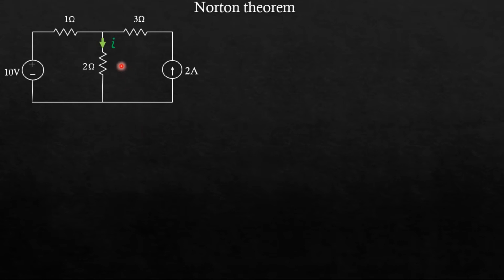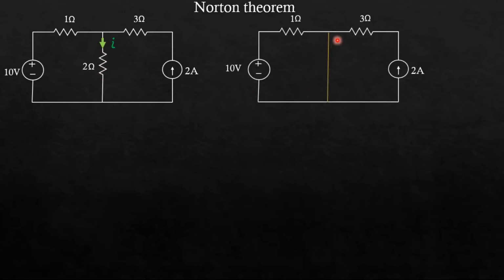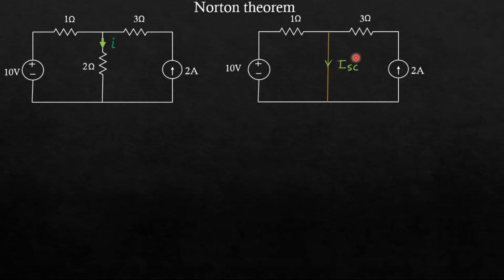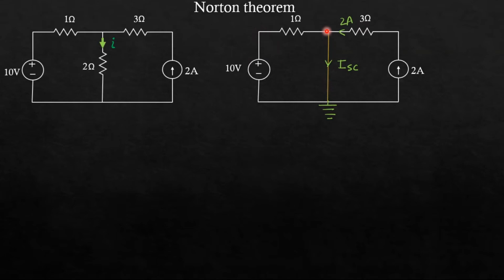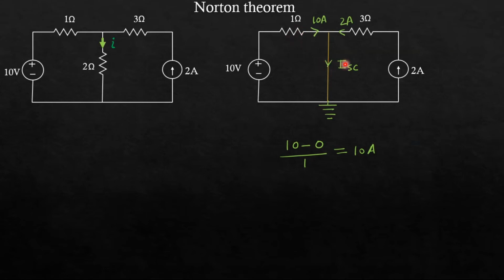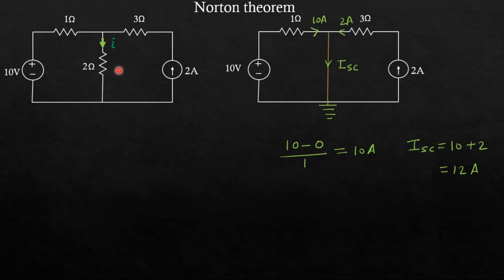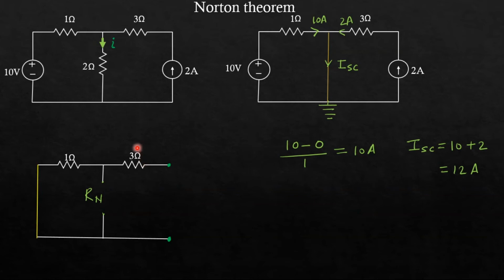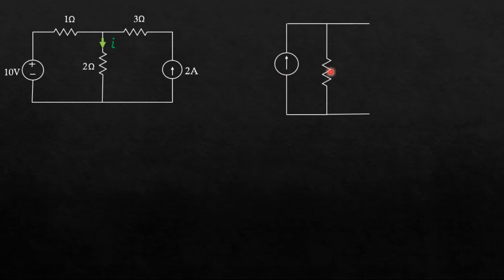Norton's Theorem :Example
Norton's Thereom is identical to Thevenin's Theorem except that the equivalent circuit is an independent current source in parallel with an impedance (resistor). Therefore, the Norton equivalent circuit is a source transformation of the Thevenin equivalent circuit.